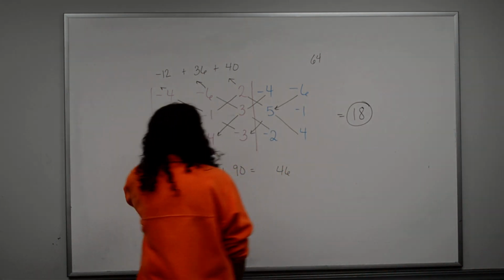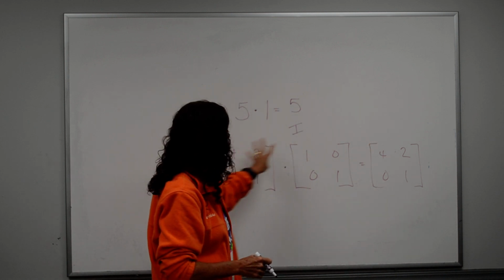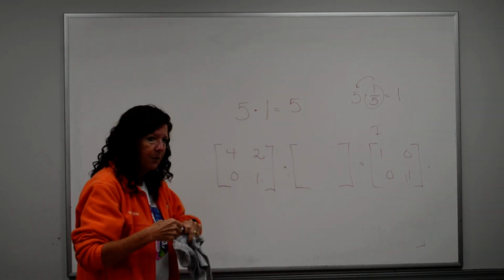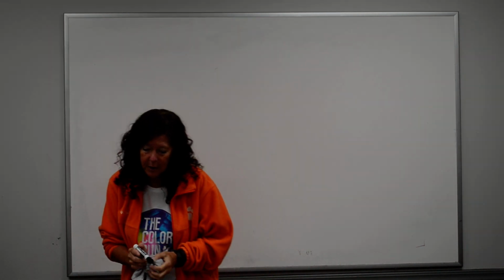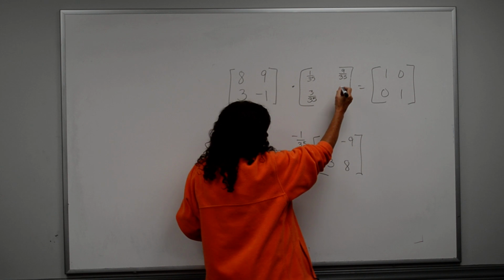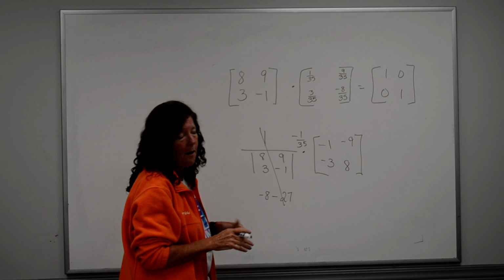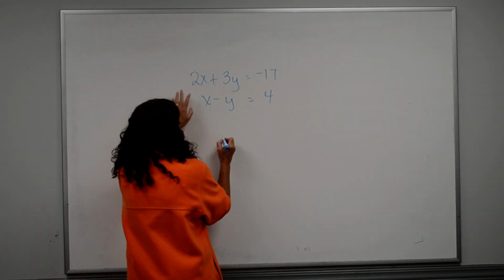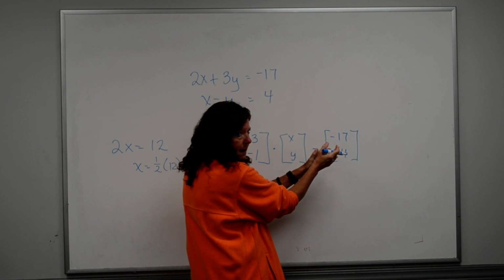2. September 15, 2021 (pre-calc)